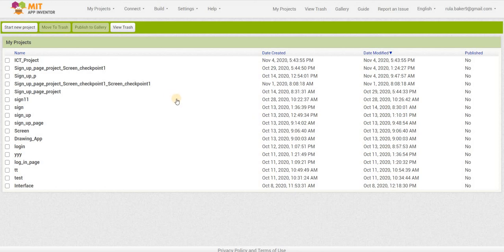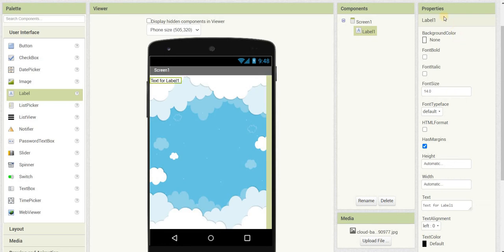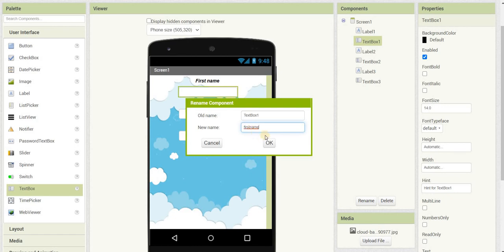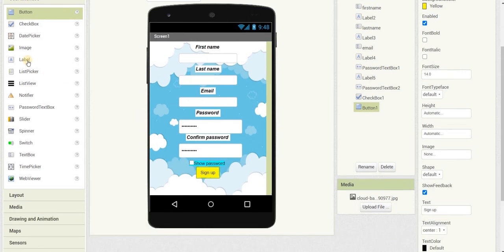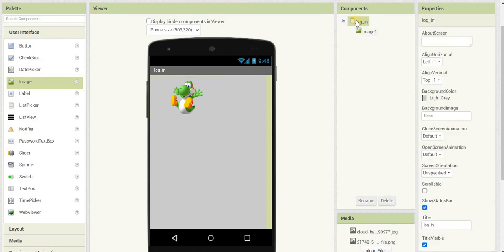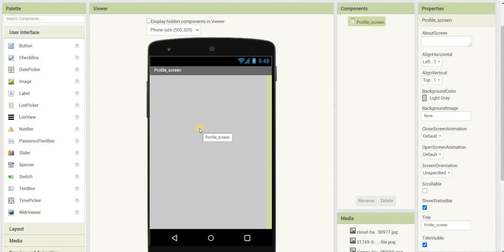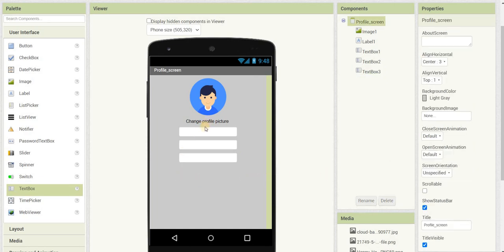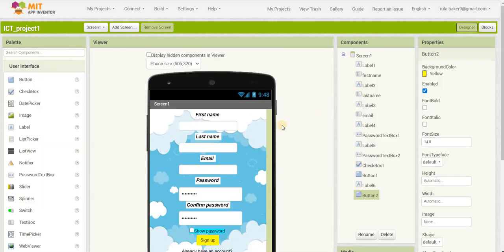How to design App Screen on MIT inventor